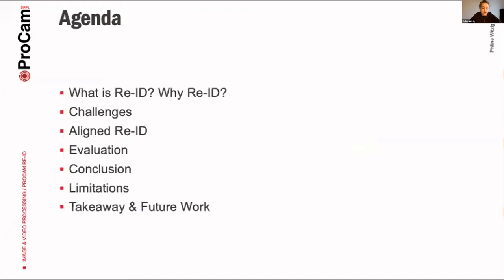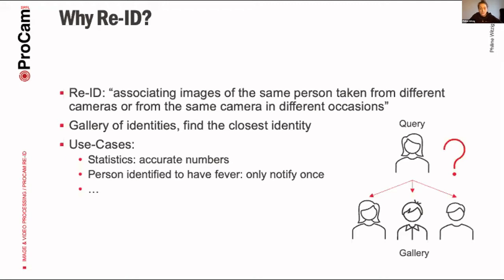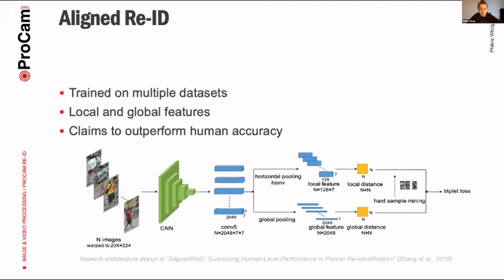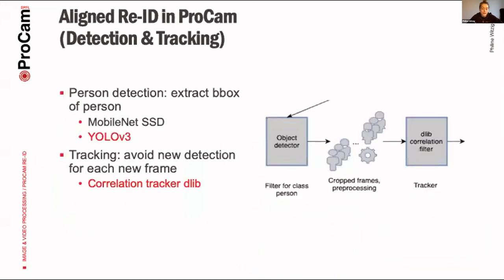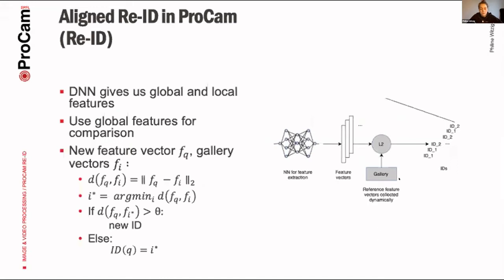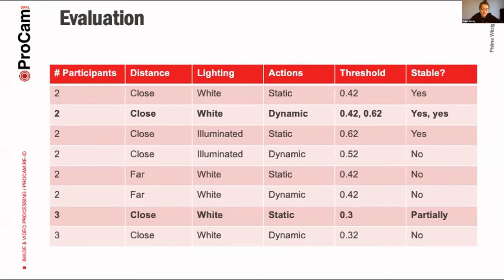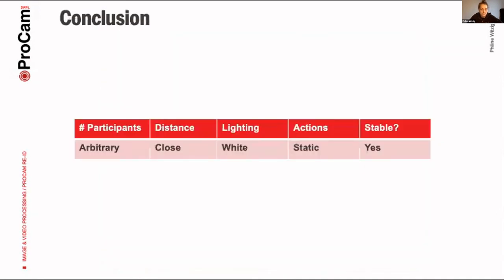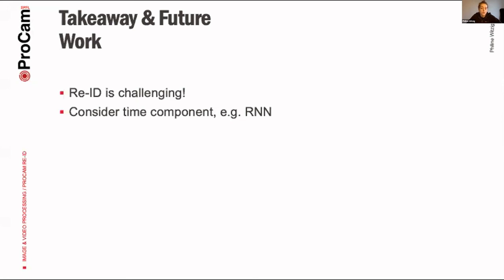ProCam : Re-identification by Philine Witzig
Exchange student in Computer Science at EPFL, Philine Witzig presents her work on people re-identification for ProCam project.